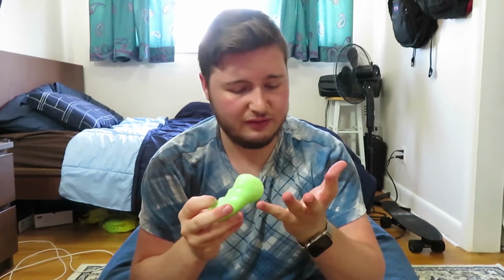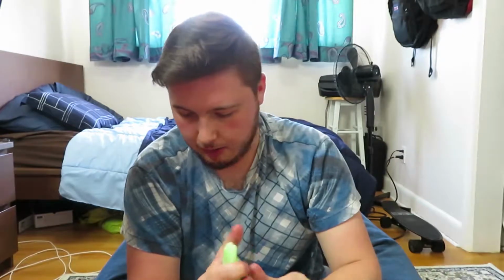COOL & under $30?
I found some awesome items in a magical box and definitely not a small mall ;)  Try to see if you can guess the price of these items by the end!  Don't worry I review them a bit, so guessing shouldn't be that difficult :D

Main Tracks:

Track Info: Title: Lights Artist: Sappheiros Genre: Dance & Electronic Mood: Inspirational Download

Track Info: Title: Arrival Artist: MBB Genre: Dance & Electronic Mood: Happy Download